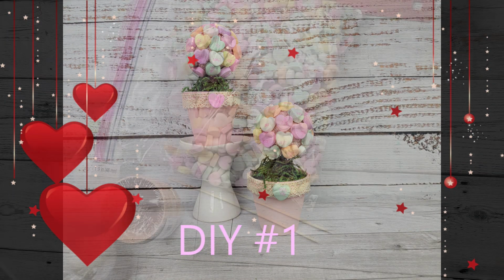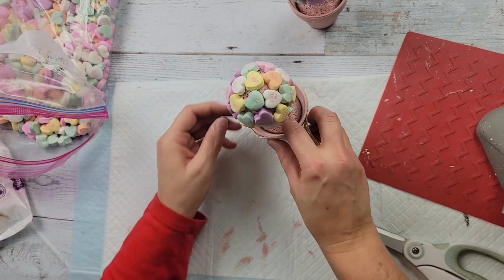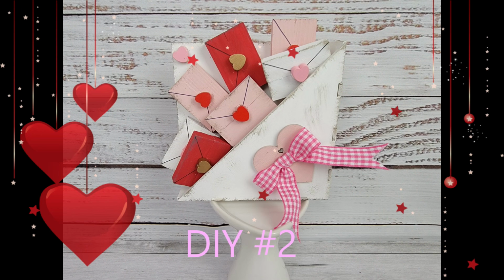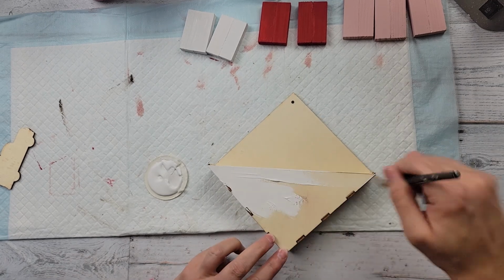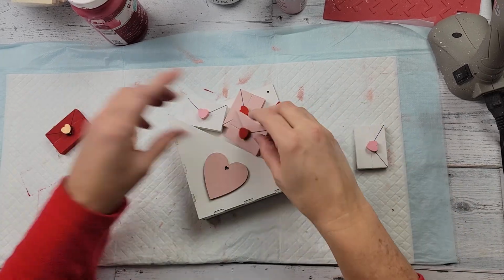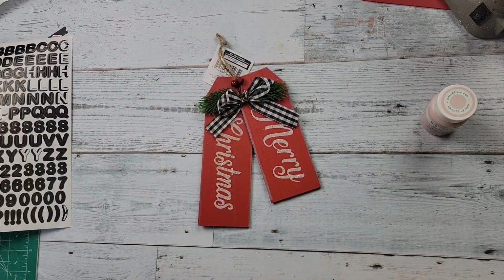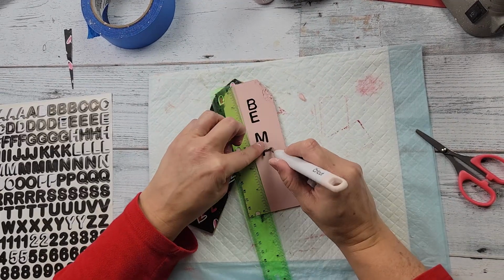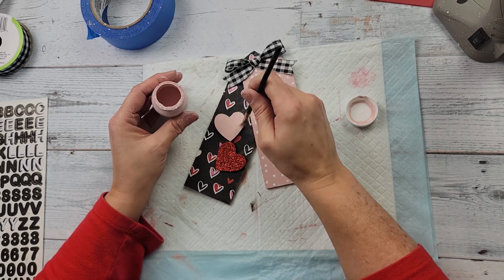VALENTINE TIERED TRAY DECOR/LOVE IS IN THE AIR COLLABORATION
Hello Friends
Today’s video is part of the “Love is in the Air” Collaboration Hosted by Krista @kristascraftylife   and Co-Hosted by Sarah @cansarahdiyit The collaboration is full of tiered tray decor for Valentine's Day so make sure you check out the Hosts videos and Channels as well as the Playlist.
Brenda

DIY #1
DOLLAR TREE: Clay Pots, Lace Ribbon, Styrofoam Balls, Moss
WALMART: Waverly Chalk Paint in the color Ballet Slipper

DIY #2
DOLLAR TREE: Wood Envelope, Tumbling Tower Blocks, Hearts on a Stick, Ribbon
WALMART: Waverly Chalk Paint in the colors, Ballet Slipper, White & Crimson

DIY #3
DOLLAR TREE: Tag Ornament, Letter Stickers, Ribbon, Heart Stickers
HOBBY LOBBY: Scrapbook Paper